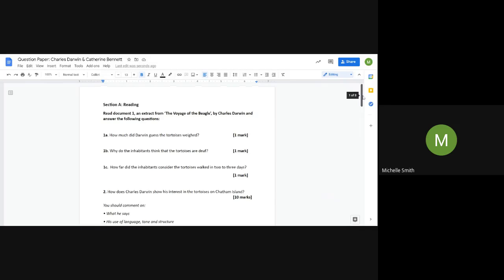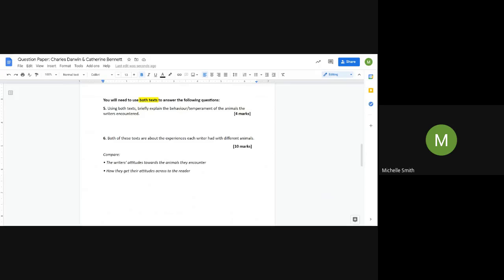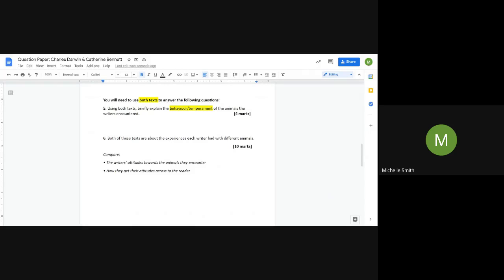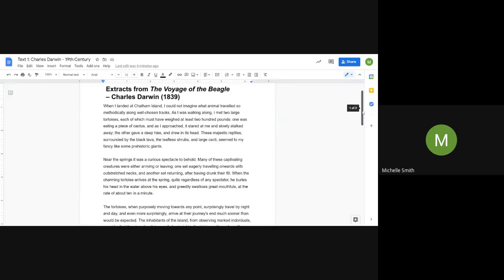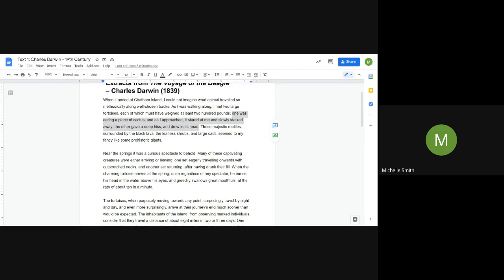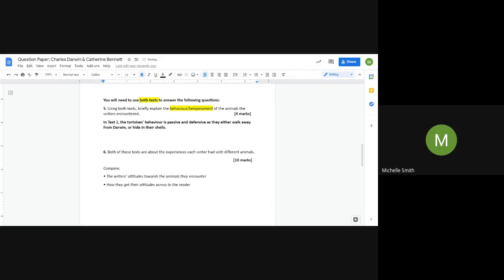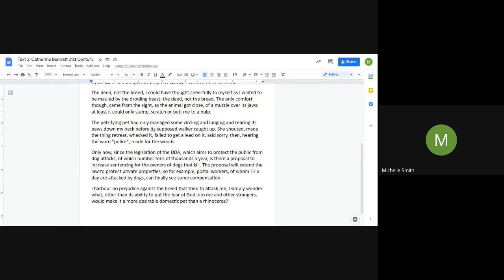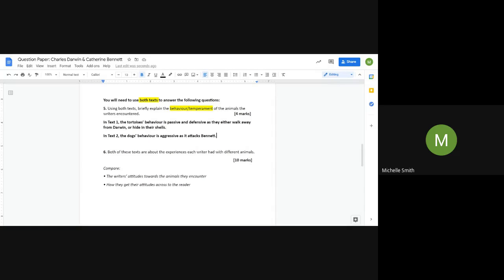Q.5 Quick Tips! GCSE English Paper 2 (EDUQAS Style Mock)